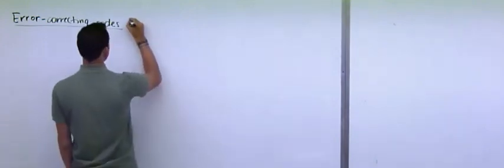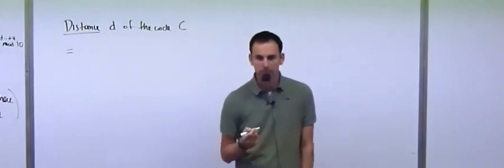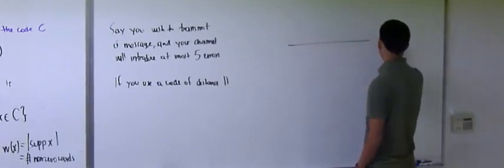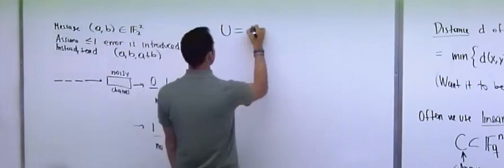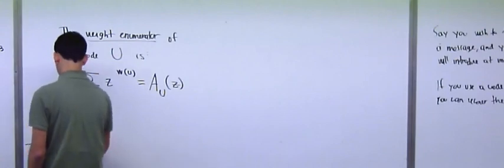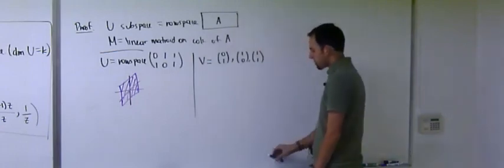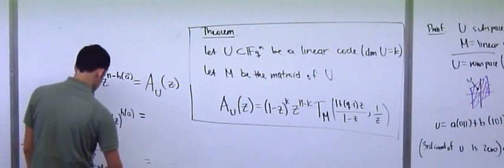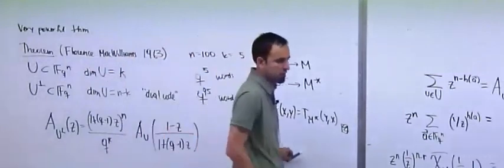Lecture 35 . Matroids (Federico Ardila)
Error-correcting codes allow us to transmit messages over noisy channels. Linear codes are very useful ones, and their weight enumerator is given by a Tutte polynomial. MacWilliams's identity gives a powerful relation between a linear code and its dual; it follows from matroid duality.

Spring 2008